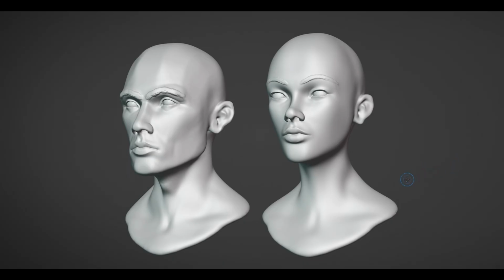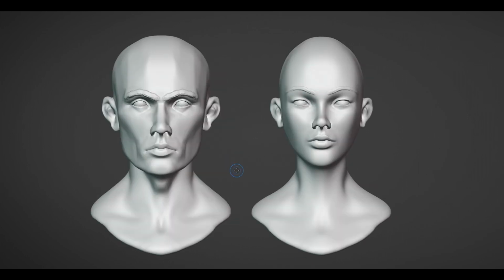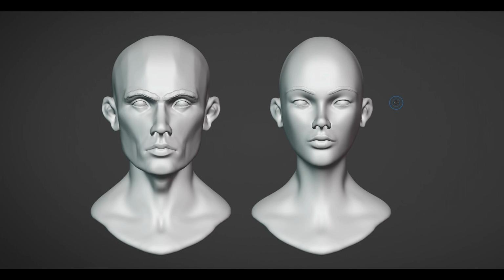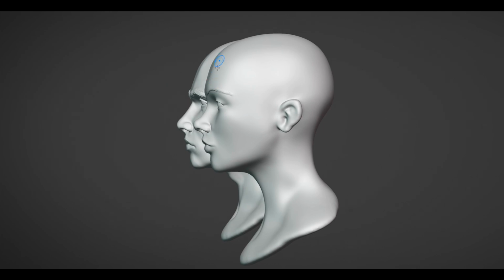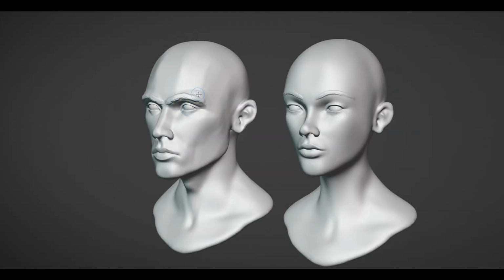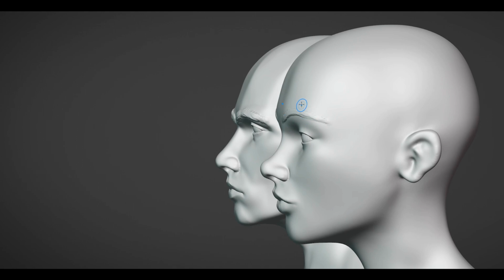Male VS Female Head Proportions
I show the differences between male and female proportions for artists and 3d sculptors. This is meant as a general guide to help people

*More from me on the web*

Display Tablet
my choices:_
Display Tablet
XP Pen pro 16 - 22
Graphics Tablet
Wacom one